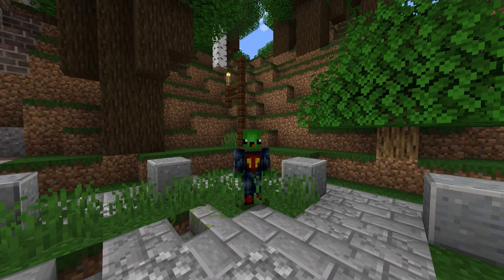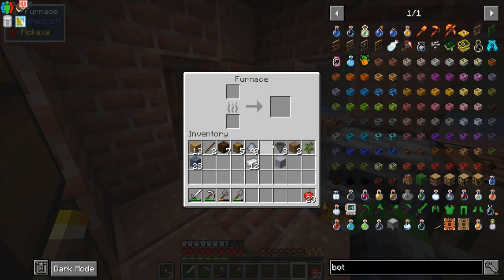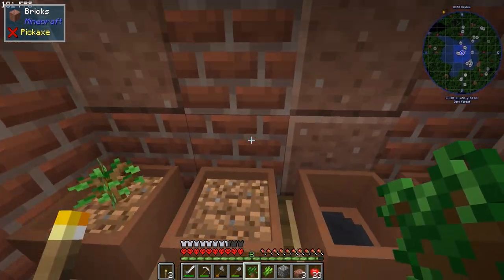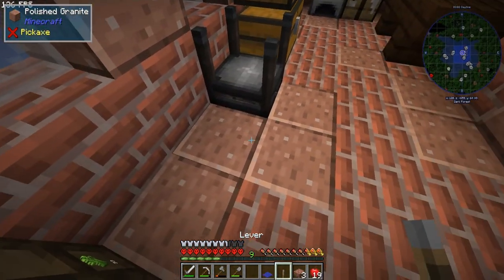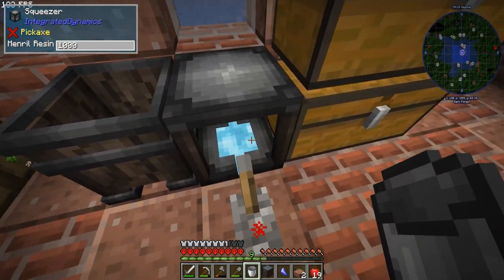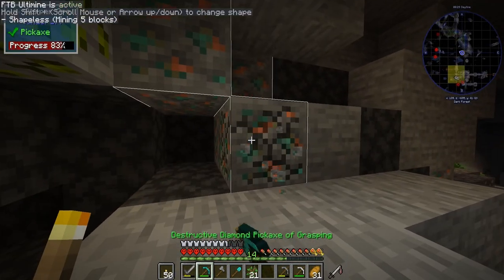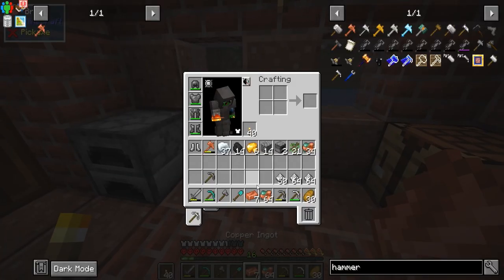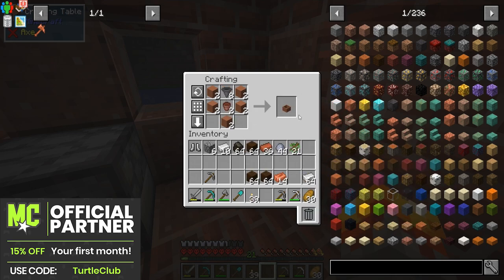We got the PERFECT start in All The Mods 8 Hardcore! [EP 01]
Hey Guys, today we are focusing on the start to our world! While all the mods 8 is a great pack, I've added the extra challenge of Hardcore!!

Links!